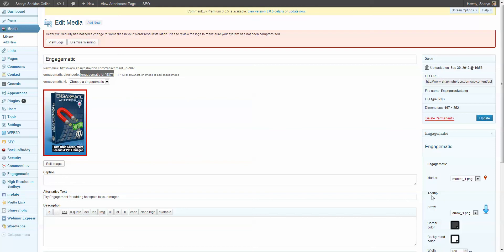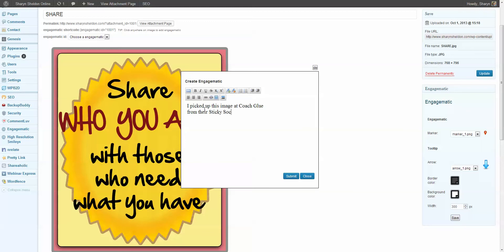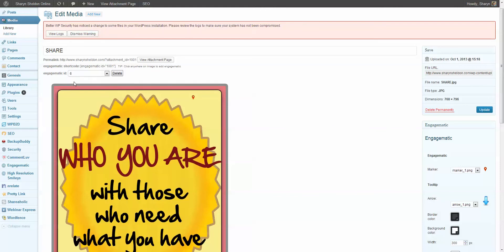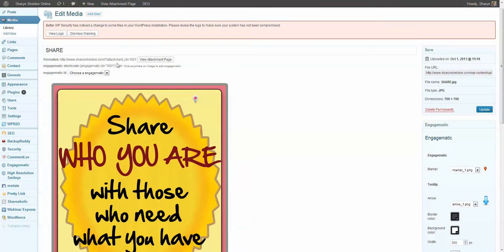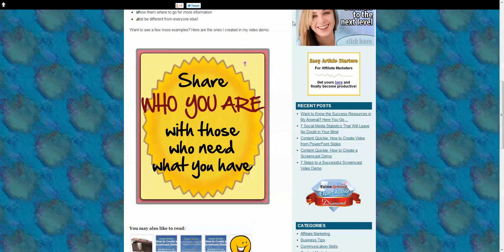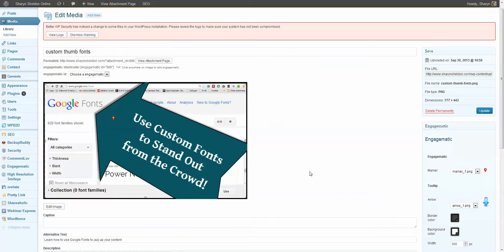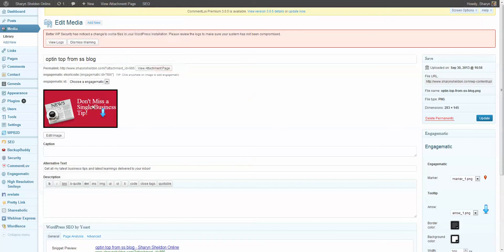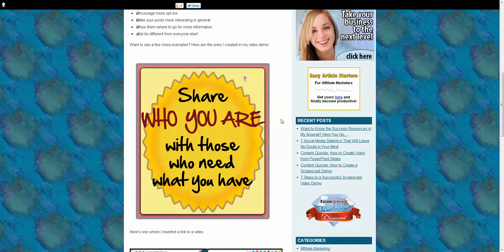Demo of Engagematic - Wordpress Plugin for Creating Hot Spots on Your Images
Take a look over my shoulder as I walk through the backend of the new Engagematic Wordpress plugin, which gives you the ability to quickly put "hot spots" on your images.  You can add links, videos, opt-in forms and all sorts of things. People will be able to hover their mouse over an image and see a box pop-up with whatever you want there.

Great for increasing engagement with your readers, giving them information where and when they need it most (like when they're actually looking at the image!) and just making  their experience fun :).

One note: If you want to grab some images to use, I refer to a Sticky Social Media course in the video Check that out if you want to learn about creating images quickly and cheaply (or for free).

Have fun!